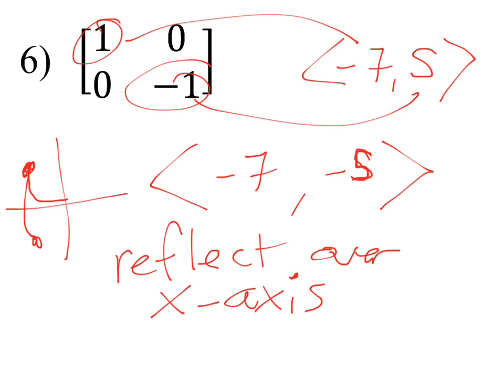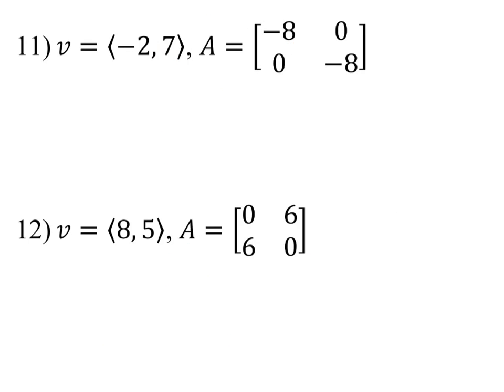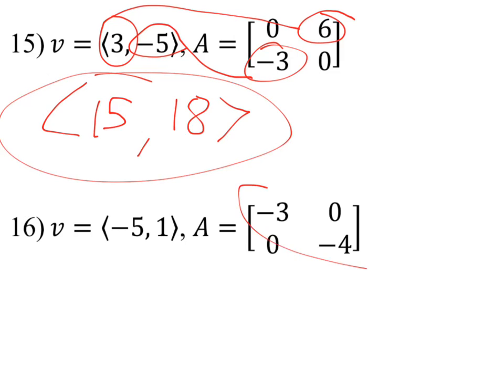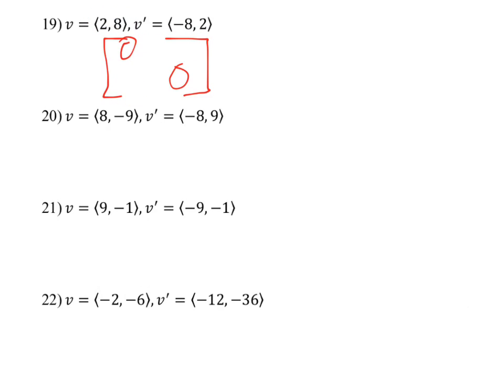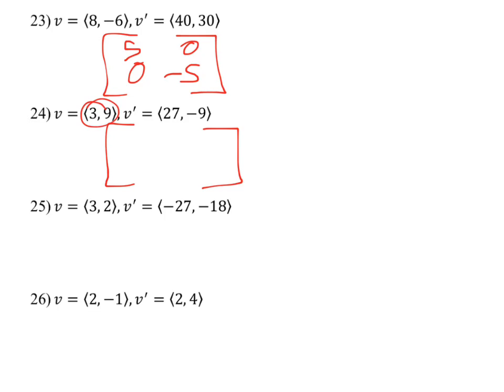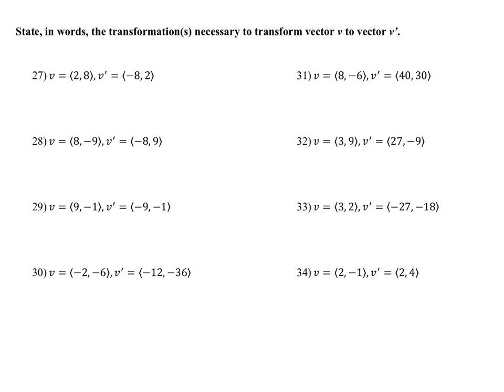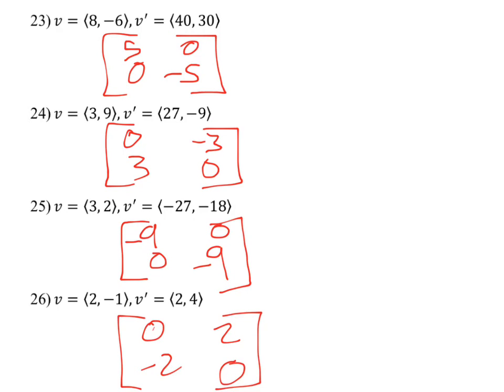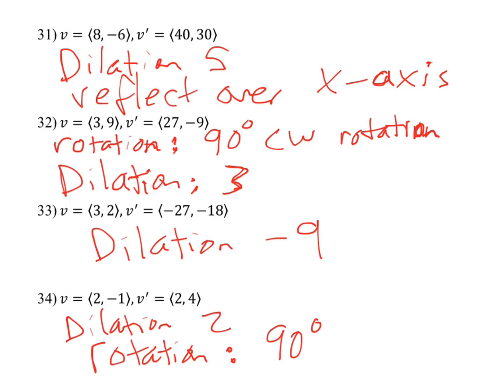Vector Transformations Solutions 7-34